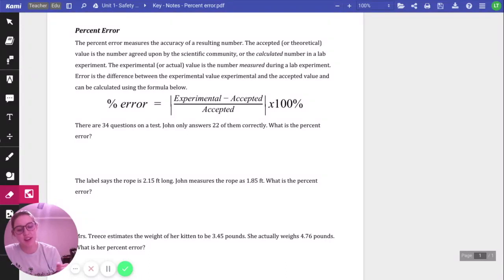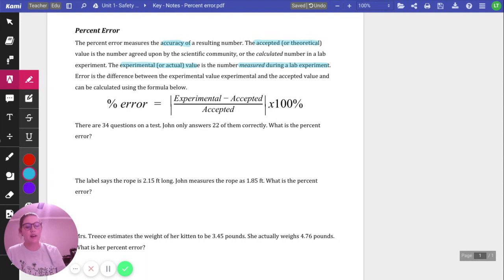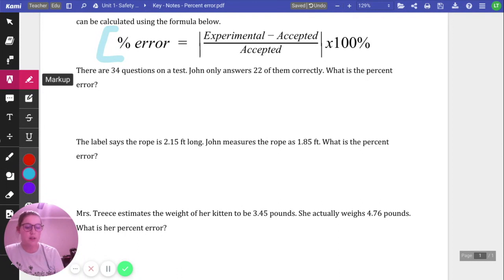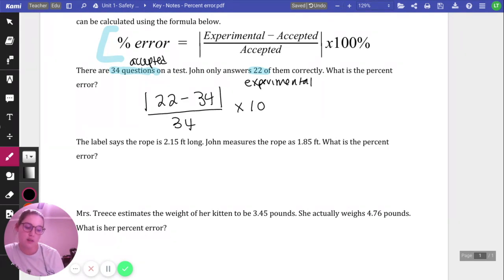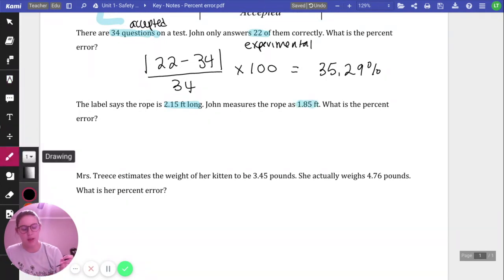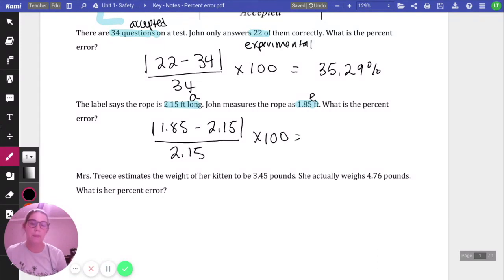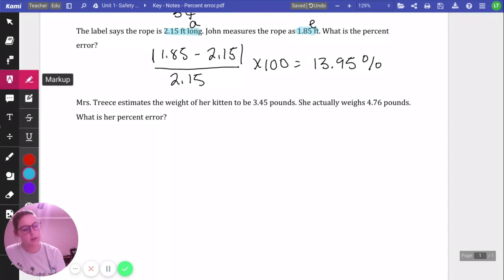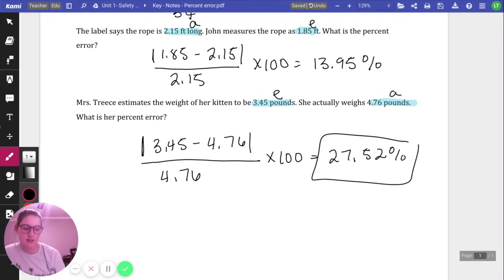Pre-AP Chemistry - Unit 1 - Percent Error